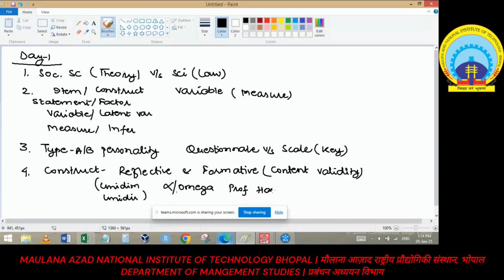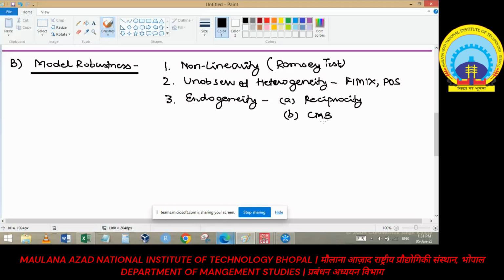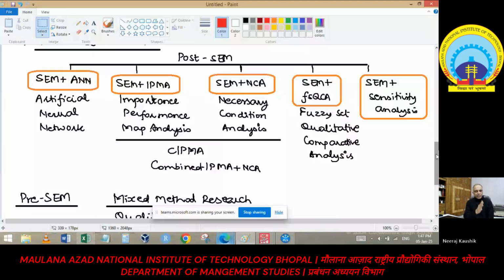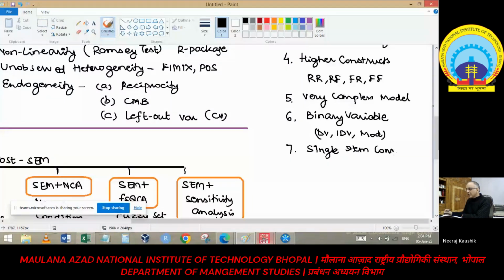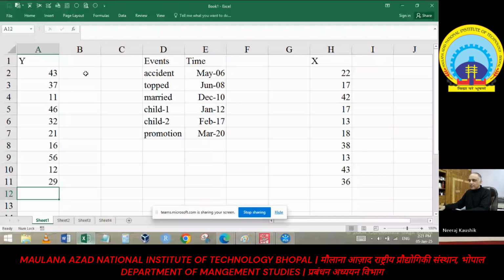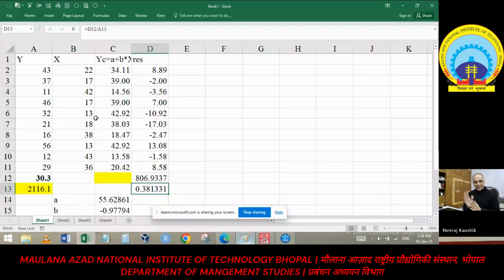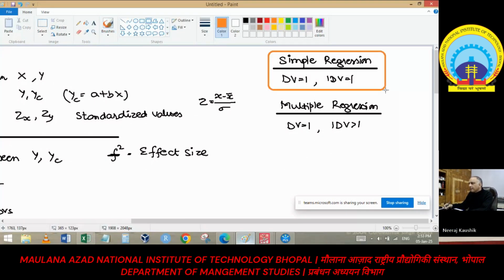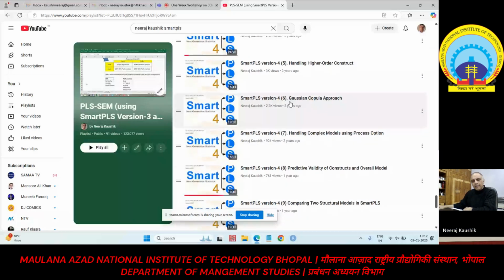Day 2 Afternoon Session by Dr Neeraj Kaushik 1